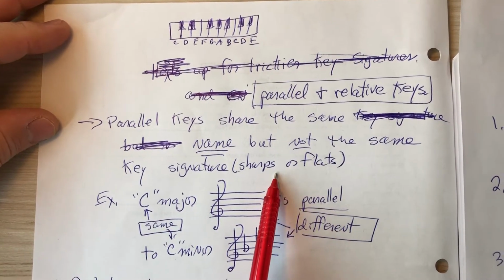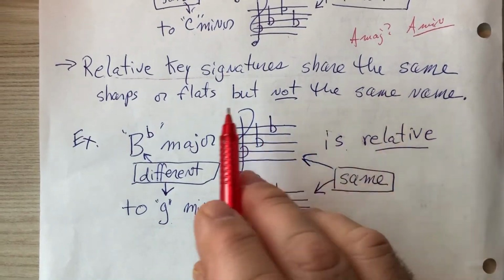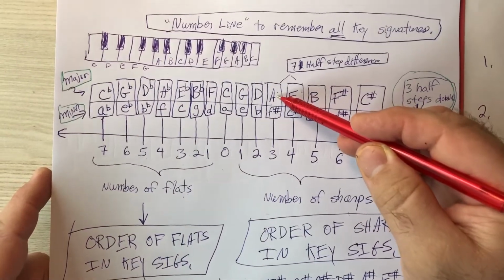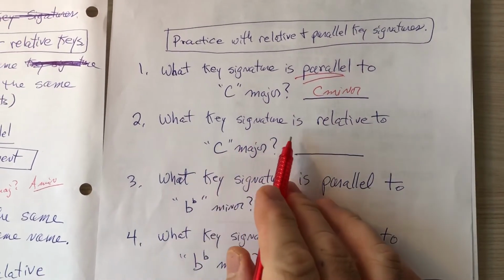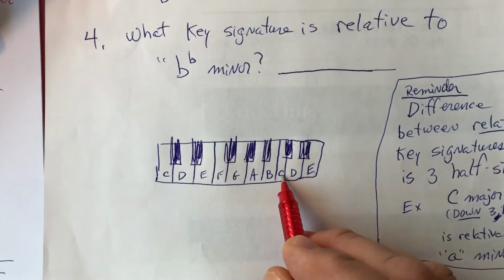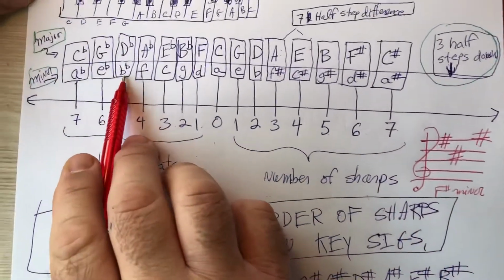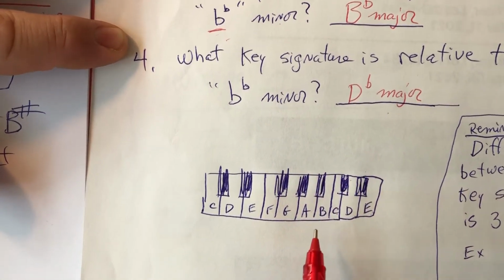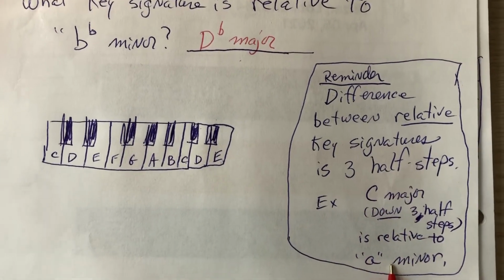Parallel and relative key signatures, video 4 of 4